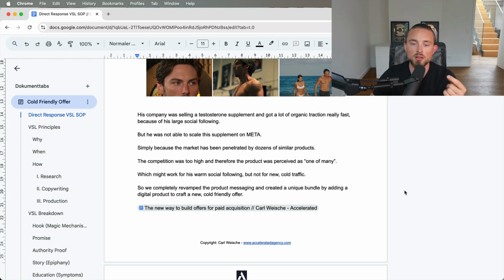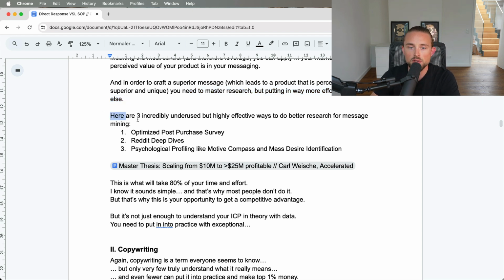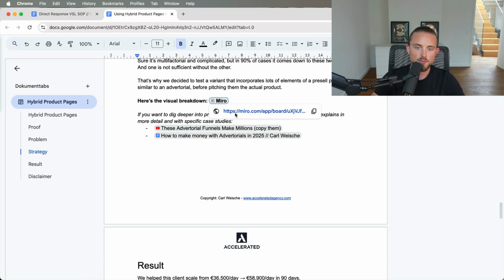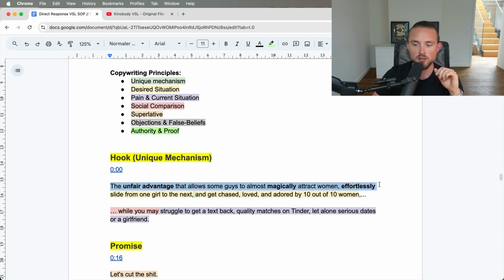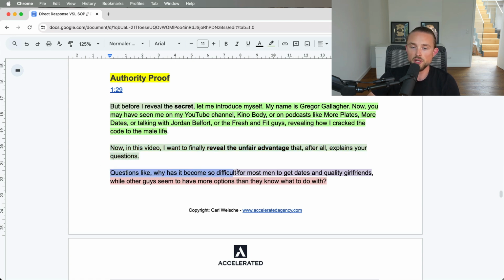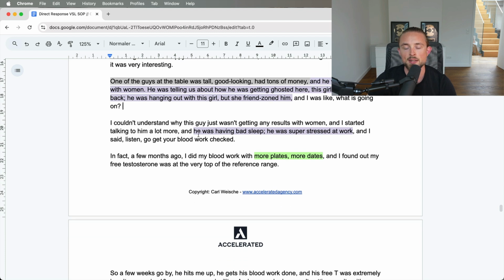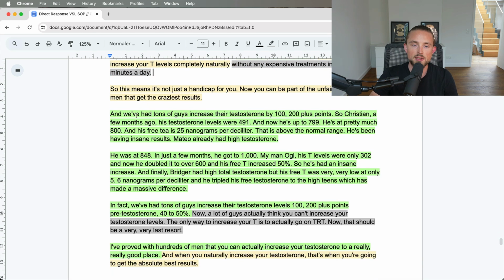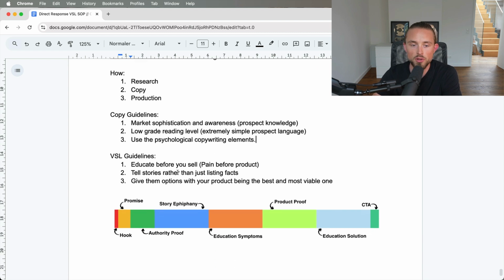Direct Response VSL SOP (+$100M Generated)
VSLs are the difference between brands that scale past $10M/year profitably and those that hit traffic fatigue at $30-50k/day.

That's why I share this complete VSL breakdown that reveals the exact step-by-step process we use for our 8-figure clients to convert cold traffic profitably.

What you'll learn in this 43-minute deep dive:
1) The Psychology Behind $10M+ VSLs and how to write copy that converts cold traffic into buyers
2) Full Script Breakdown with a word-for-word analysis of a VSL that crushes
3) How we took a testosterone supplement from organic-only success to paid traffic domination

The brutal truth: Most brands think they can just throw together a talking head video and call it a VSL.

That's why they're stuck buying the same expensive traffic as everyone else, competing on price and watching their profit margins shrink as soon as they scale beyond $30k-50/ day.

Timestamps:
0:00 Intro & Case Study Overview
0:39 Problem with Cold Traffic & Market Saturation
1:21 VSL Principles & Strategy
10:01 VSL Copywriting Structure
15:25 VSL Script Breakdown
41:32 VSL Summary & Key Takeaways